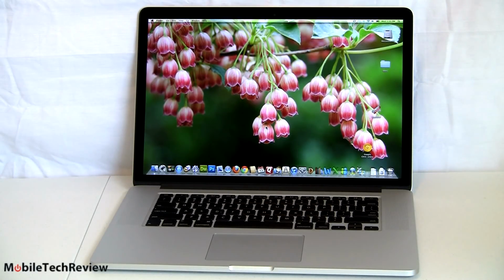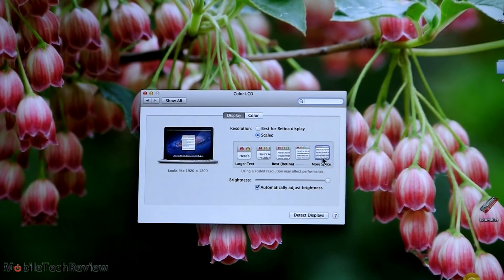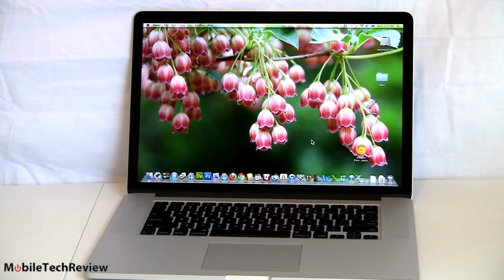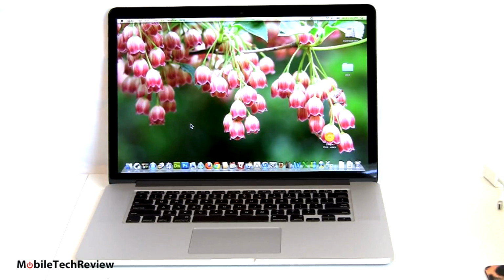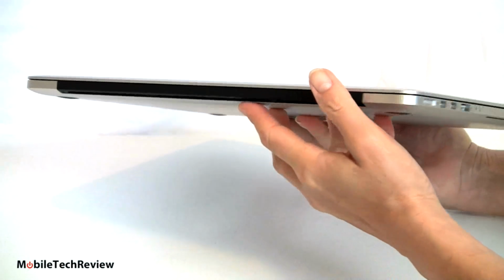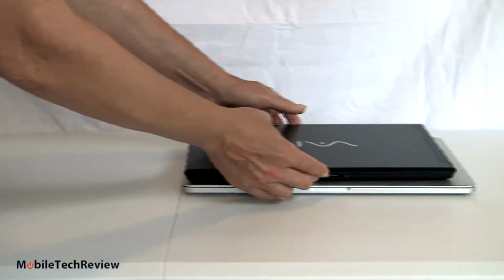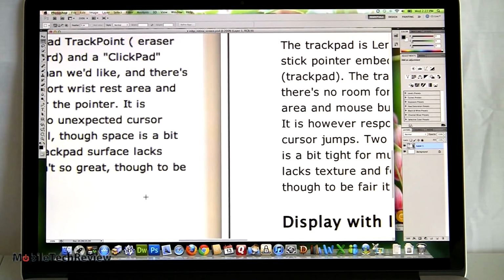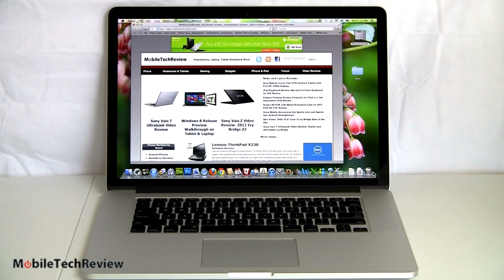15" Apple MacBook Pro with Retina Display Review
Lisa Gade reviews the 15" Apple MacBook Pro with Retina Display. This 15.4" notebook with Ivy Bridge quad Core i7 CPU is the next generation MacBook Pro. It's thinner than the MBP and lighter at 4.5 lbs. It has switchable Intel HD 4000 graphics and dedicated Nvidia GeForce GT650M graphics with 1 gig VRAM. The Mac starts at $2,199 and it has 8 gigs of RAM and a 256 gig SSD. New is the HDMI port and USB 3.0 ports. The star of the show is the 2880 x 1800 Retina Display that supports several resolutions.